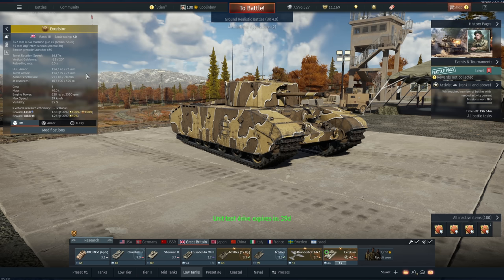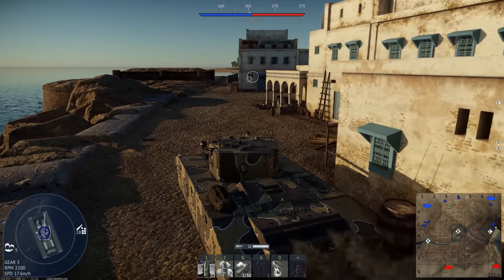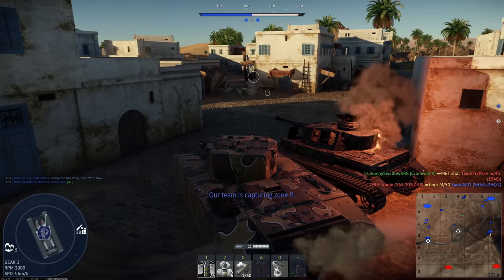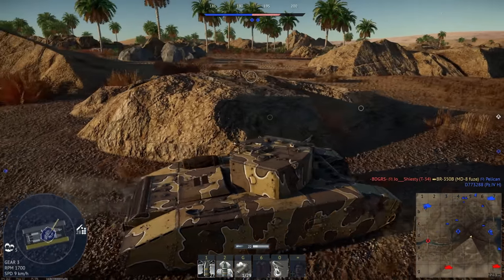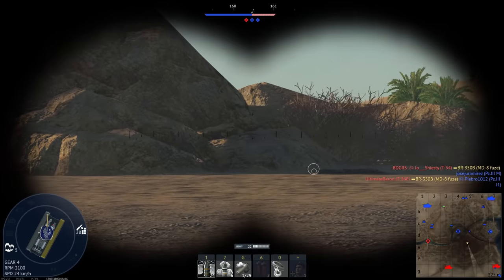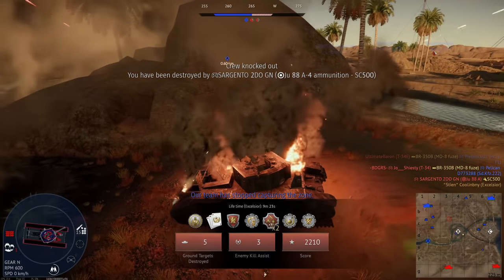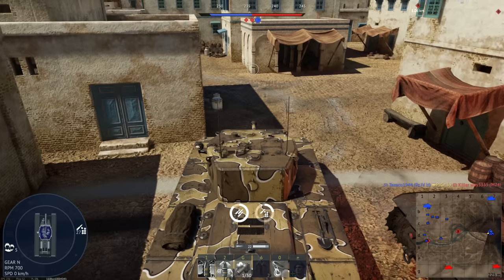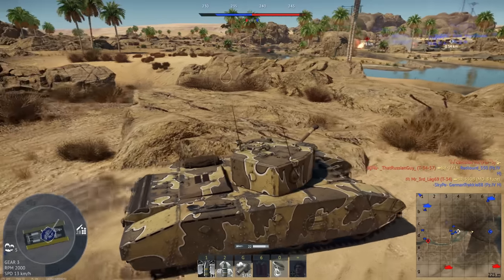Excelsior - Frontal Armor Invincibility Cheat [War Thunder]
The Excelsior is an exceedingly rare vehicle that has an excessive amount of armor on the front. Is it any good? Well, let's put it to the test.

Video Title: Excelsior - Frontal Armor Invincibility Cheat [War Thunder]